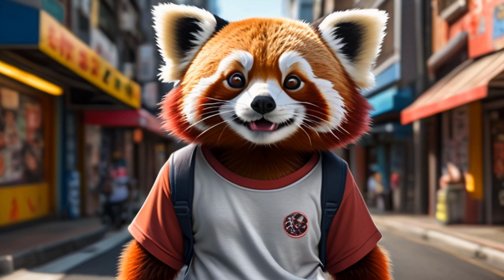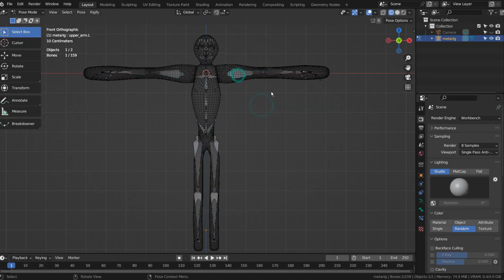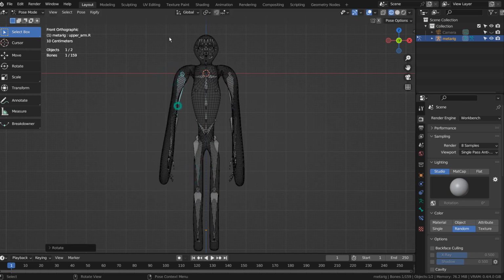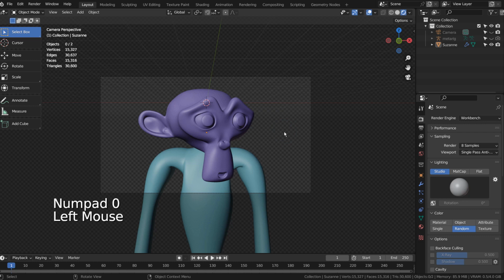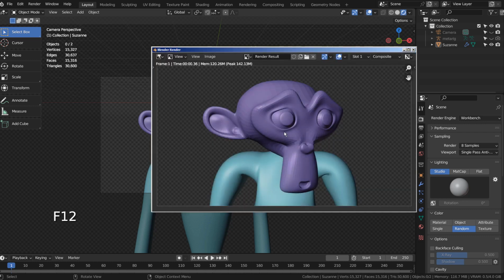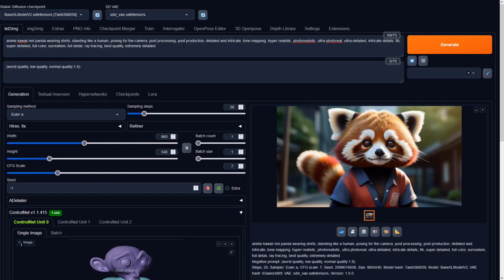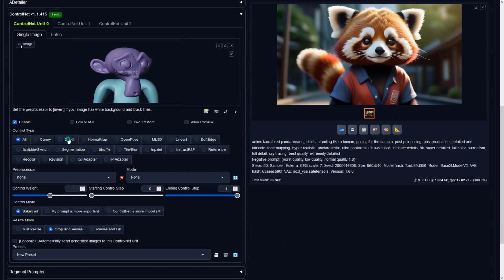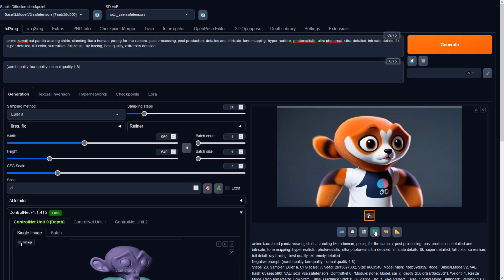Blender with Stable Diffusion XL - Kawaii red panda - img2img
Steps: 20, Sampler: DPM++ 2M Karras, CFG scale: 7, Seed: 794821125, Size: 960x536, Model hash: 7aeb39d059, Model: BaseXLModelV2, VAE hash: 63aeecb90f, VAE: sdxl_vae.safetensors, Denoising strength: 0.9, Version: 1.6.0

The .blend file used in this tutorial is available on my Github page at the following location. (Please click 'View Raw' to download it.)